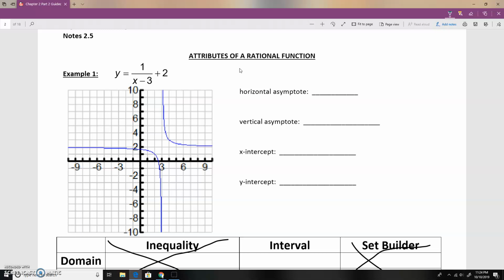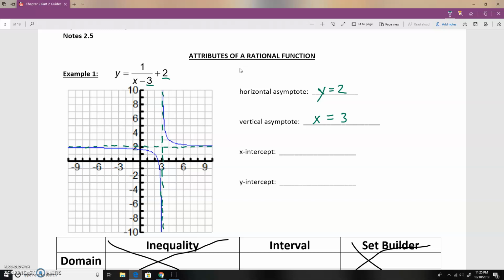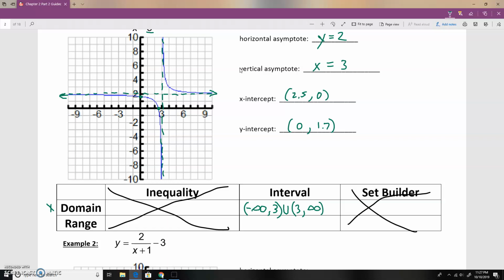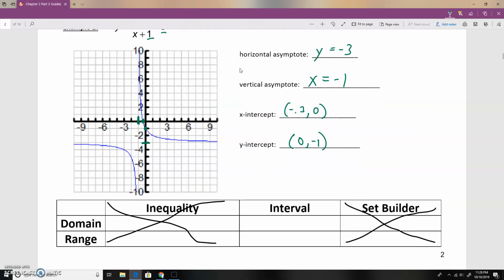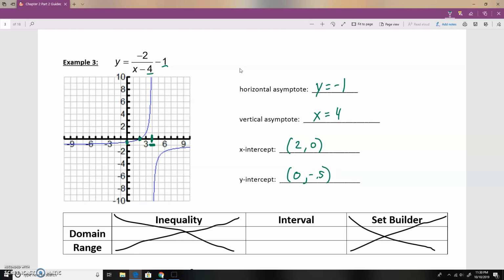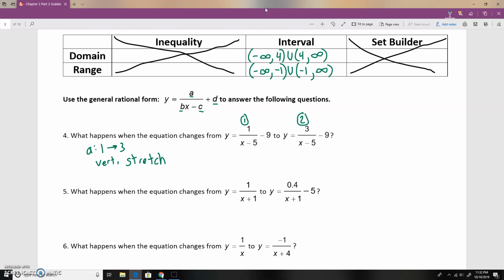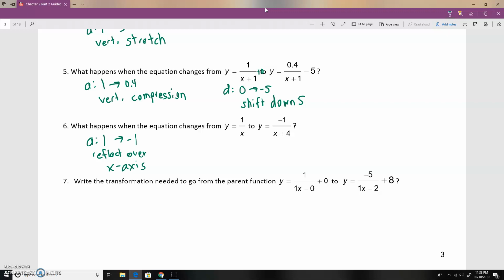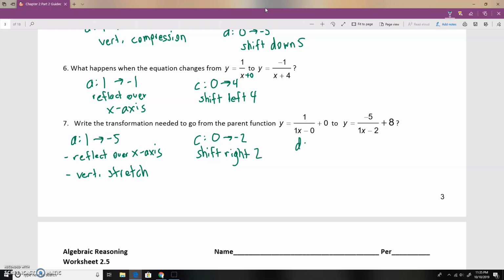Section 2 5